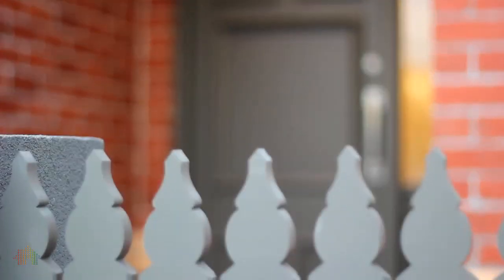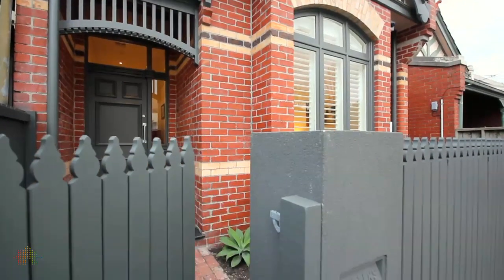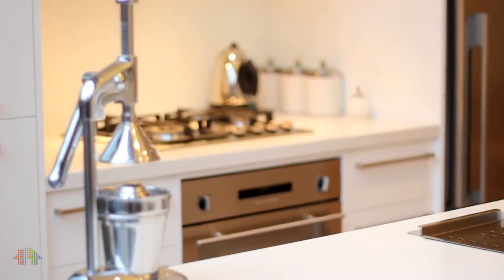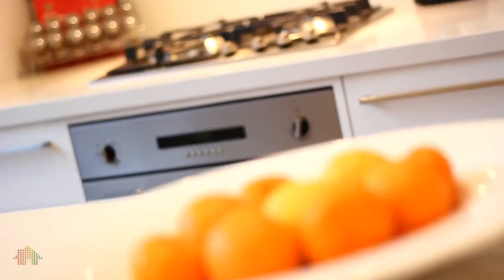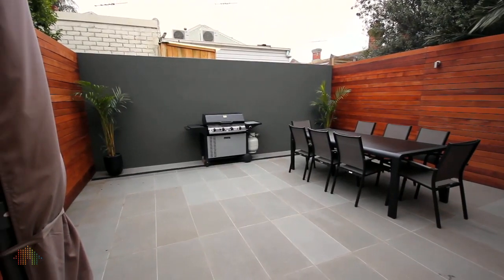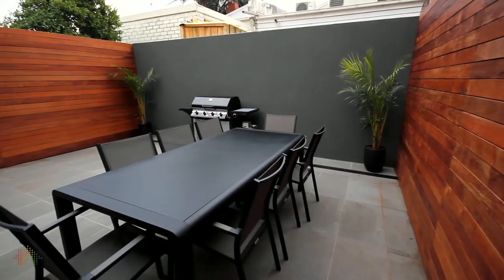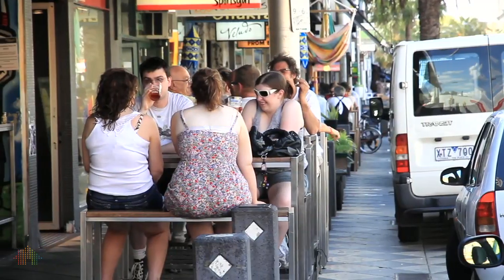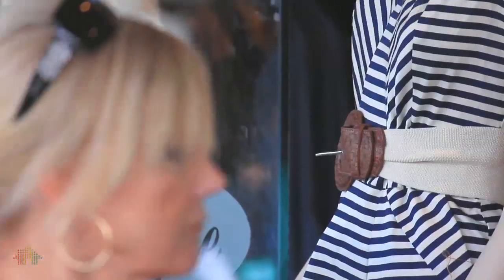Ray White Port Phillip - 34 Havelock Street, St Kilda - Charlie Clemons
Superbly renovated 2 berdroom + study wide fronted Edwardian
Located in the heart of cosmopolitan St Kilda, this immaculate single fronted home has undergone a flawless renovation resulting in sleek contemporary lines and light filled interiors. The floor plan is deceptively spacious with large open plan living areas, private courtyard, king sized bedrooms and a unique loft perfect for a study. High ceilings, polished timber floors and floor to ceiling bi-fold doors accent the home. This ideal location is just moments from the eclectic mix of cafes and restaurants in Fitzroy and Acland Streets, St Kilda Beach and the tram to the city.

THE BEST OF THE HOME

Sophisticated renovation, high attention to detail
High ceilings, light white tonings, timber floors
Open plan living areas, floor to ceiling bi-fold doors
Private sunny courtyard, speakers, electric blinds
Designer kitchen, stone tops, German appliances
Commercial grade ducted heating and air-conditioning
Unique loft style study with large storage area
Located just moments to restaurants, shops & beach

THE BEST OF THE LIFESTYLE

Try the many gourmet delights in Acland Street
Explore the bohemian fare in Fitzroy Street
Grab that bat, St Kilda Beach is the spot for cricket
Jump on the tram and you're in the City in no time
Catch a movie at Palace Cinemas on a lazy Sunday
Enjoy a picnic in picturesque Catani Gardens
Grab a perfect coffee at Rococo in Acland Street
Have a day of fun at the iconic Luna park